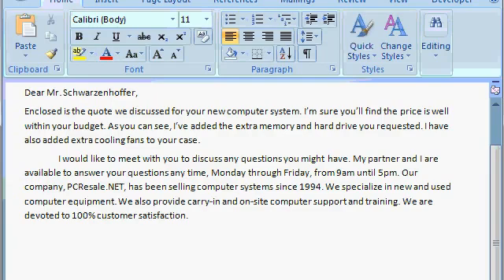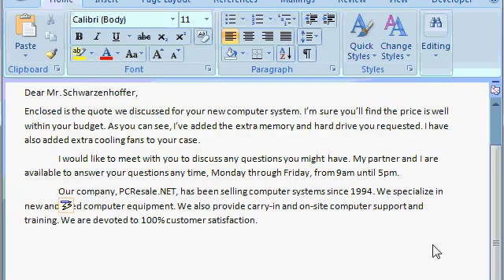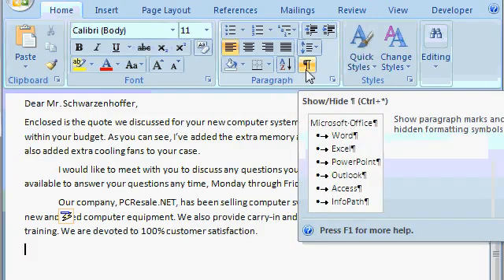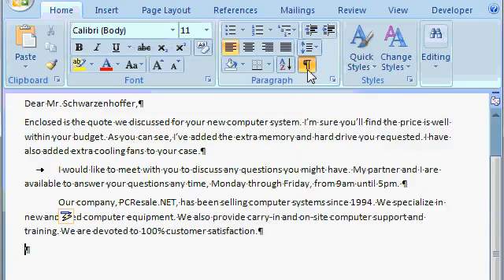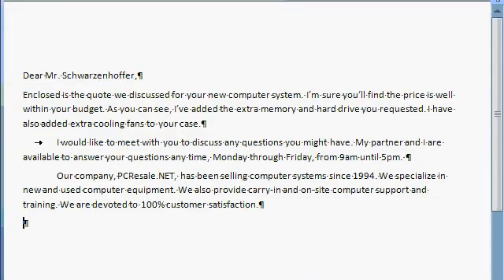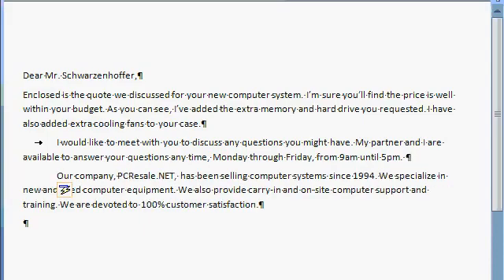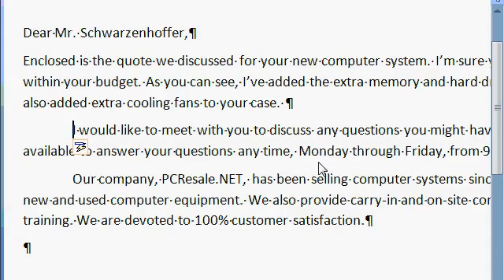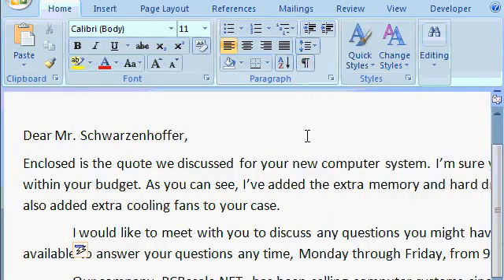lecture 6 how to edit text using ms word